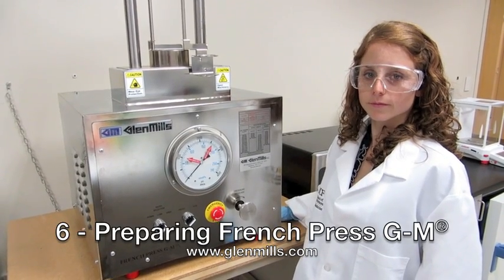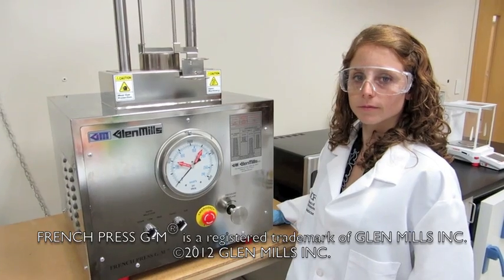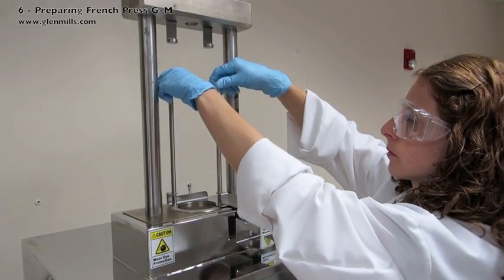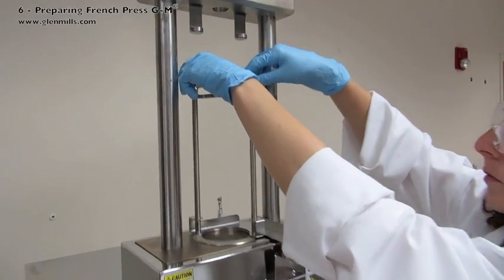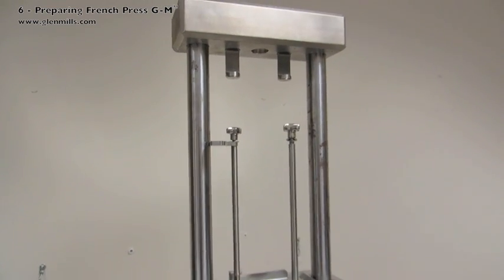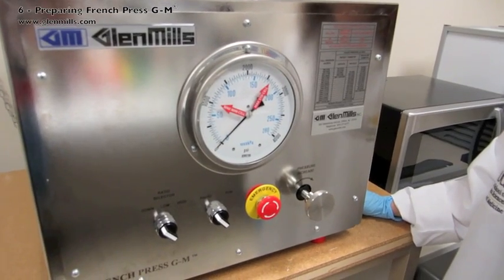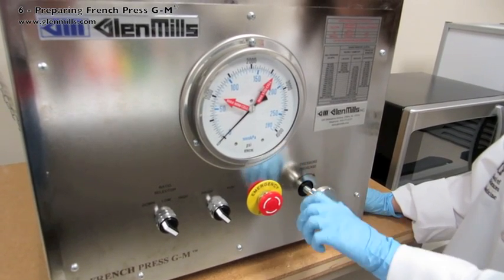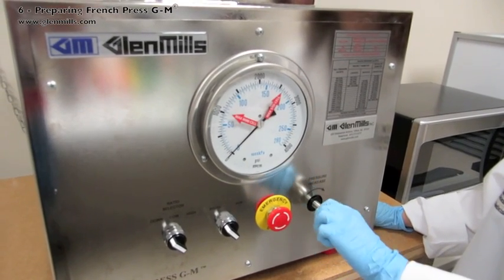French Press G M Cell Disruption Operating Instructions Part 06 Preparing the Equipment 0613 Copy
Learn more about FRENCH PRESS G-M™ Cell Disruption by visiting us